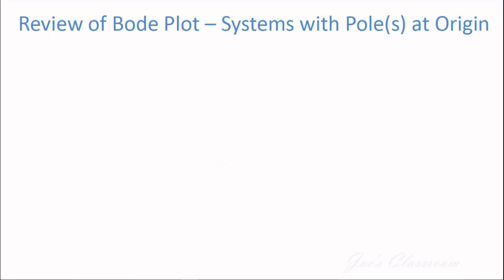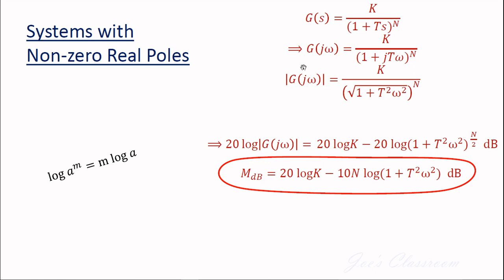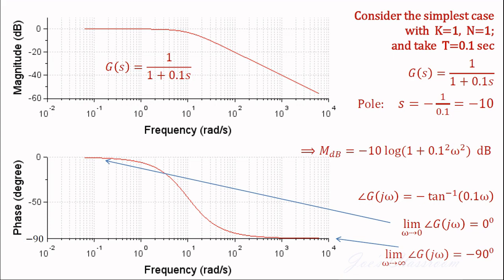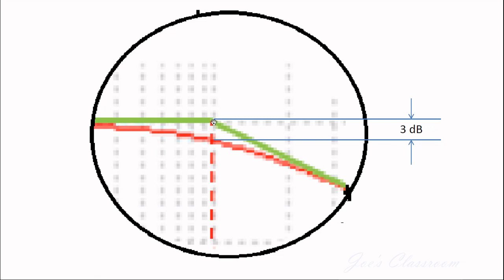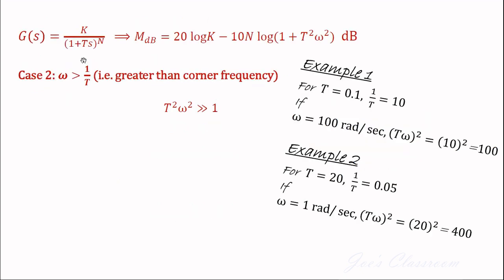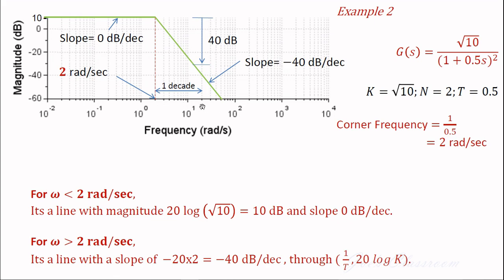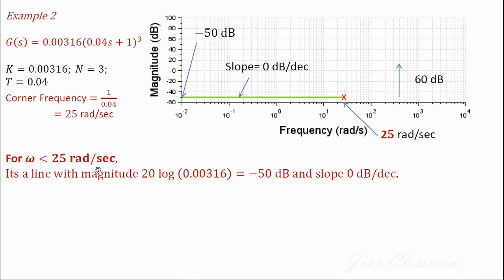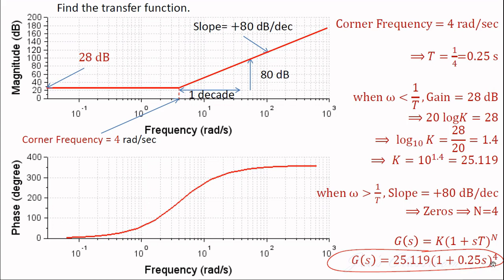Bode Plot for Systems with Non-Zero Real Poles and Zeros | Lecture 5 | Frequency Domain Analysis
This video will help the viewers to understand the basics of Bode Plot for minimum phase systems non-zero real poles and zeros  (i.e First order terms in numerator or denominator) . This video can be a very good to understand the basics in both sketching Bode Plot and getting the transfer function from the Bode Plot.